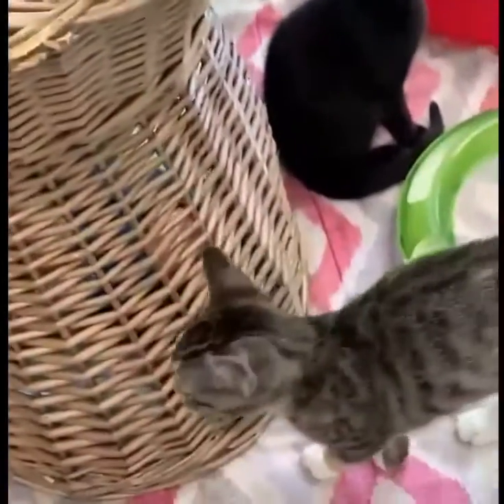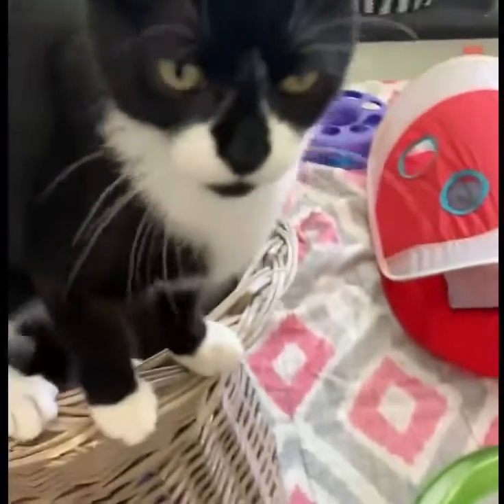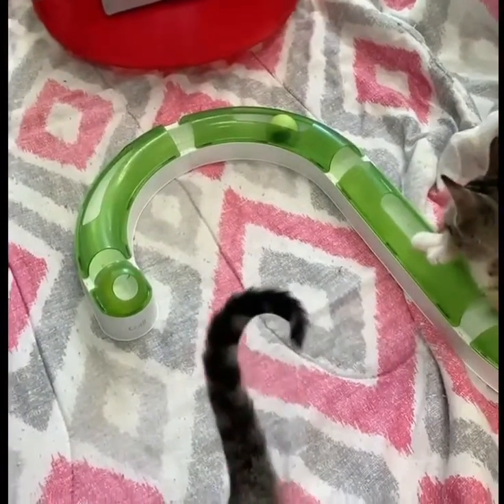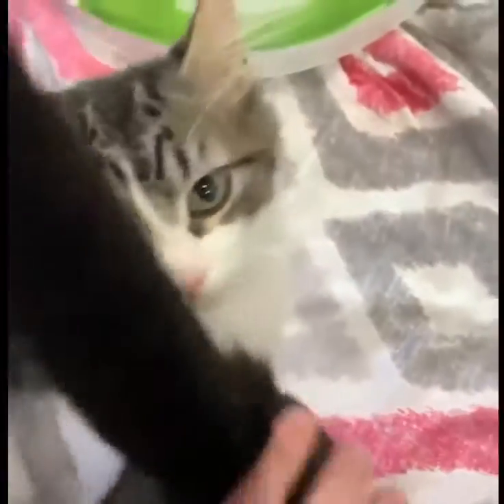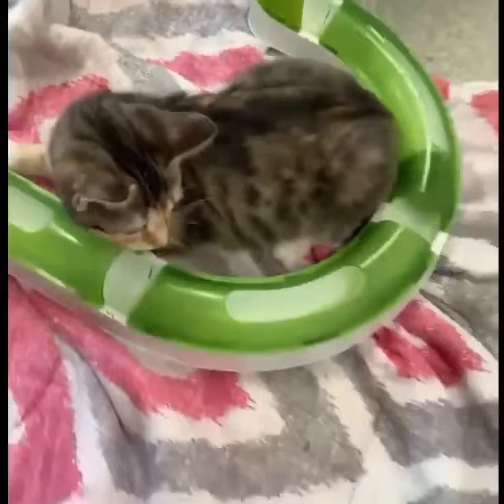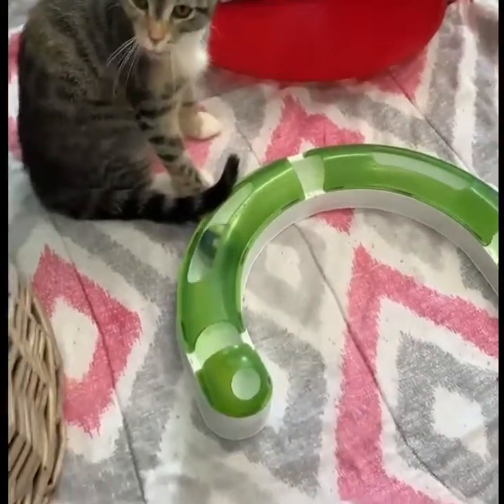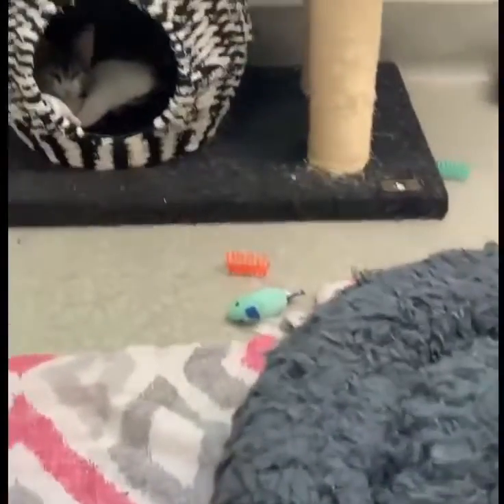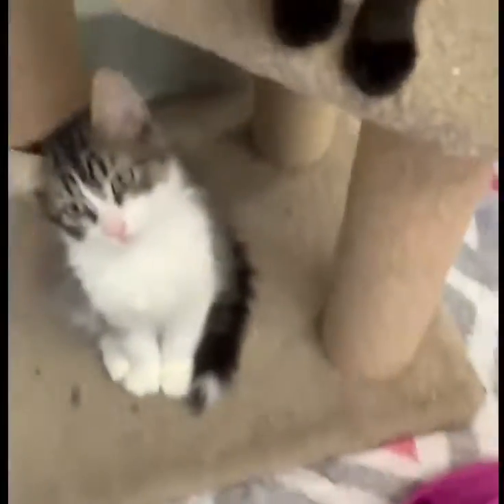Pet of the Week July 14th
All about those adorable kittens!!